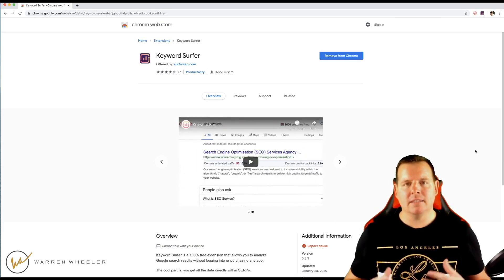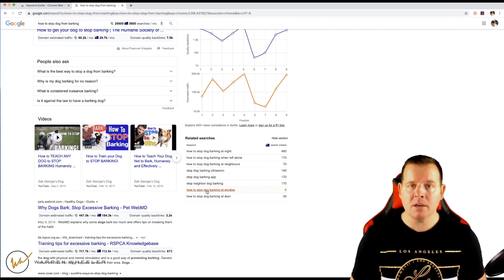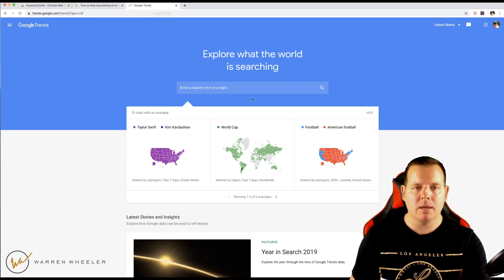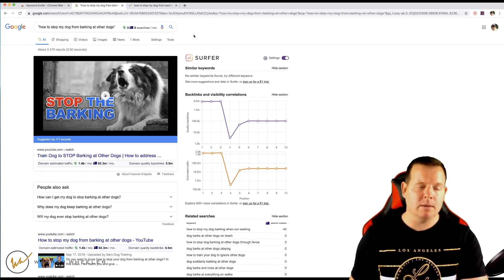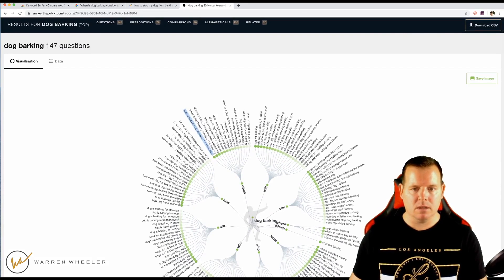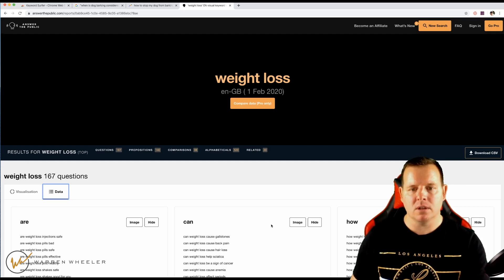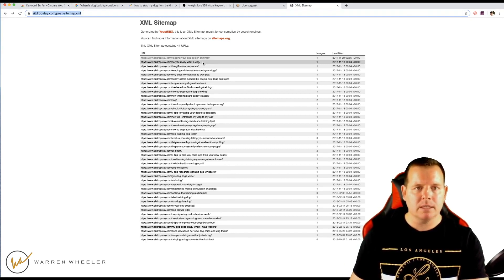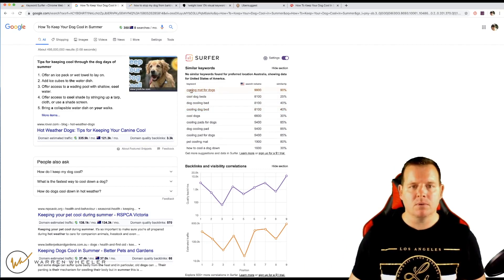Free Keyword Research Tools You NEED To See!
Here's some tips on how to find keywords and article topics for your website.